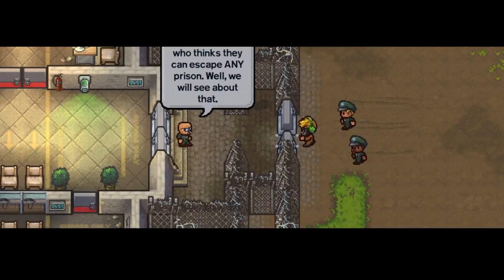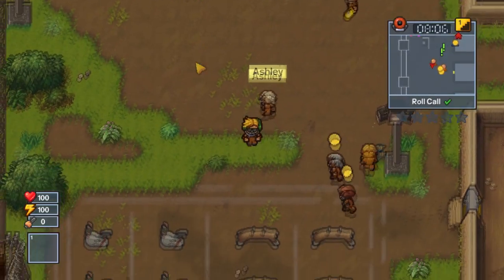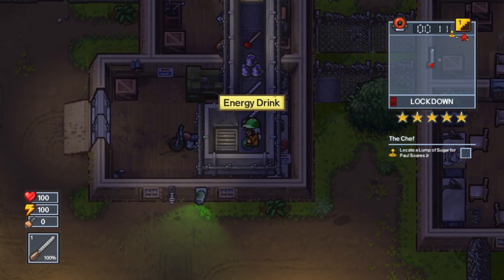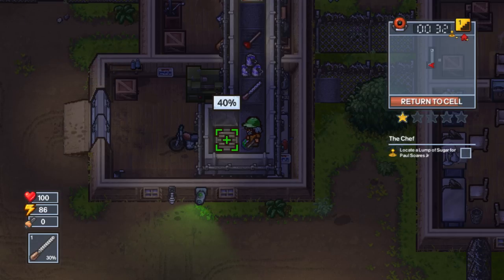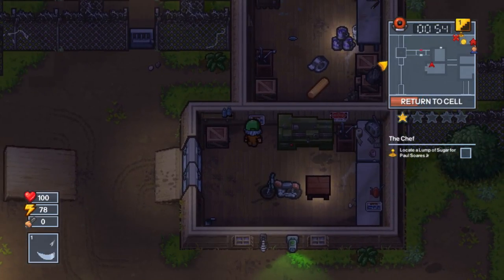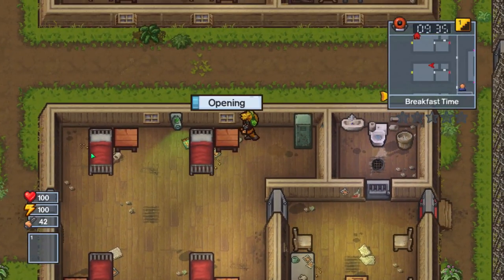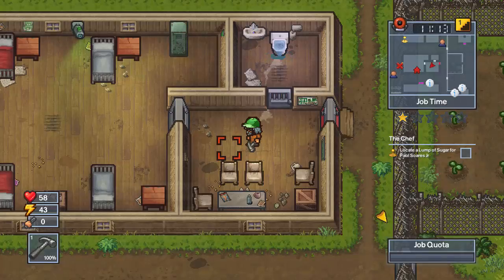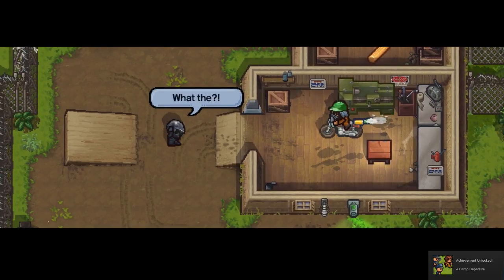How To Escape From KAPOW Camp In Escapists 2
Xbox Live --- Roomtokill
PSN --- Roomtokill
Steam --- Gaming Addict